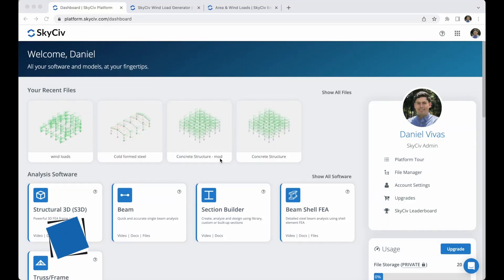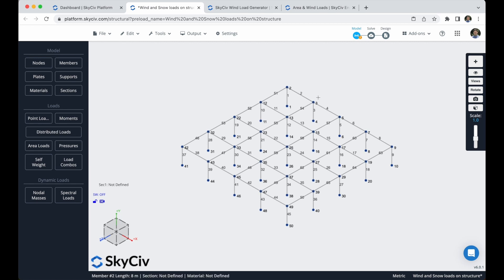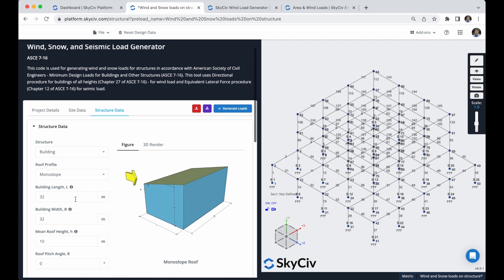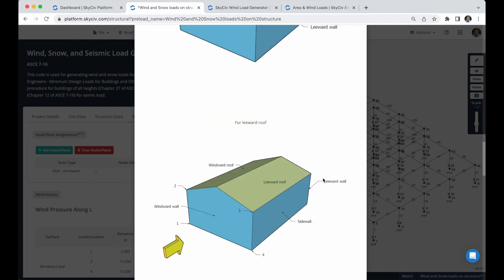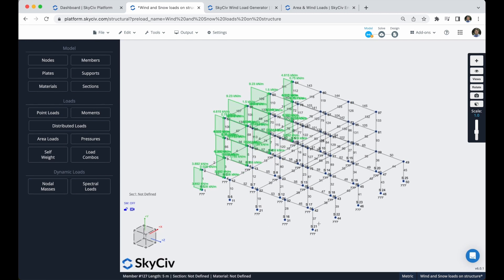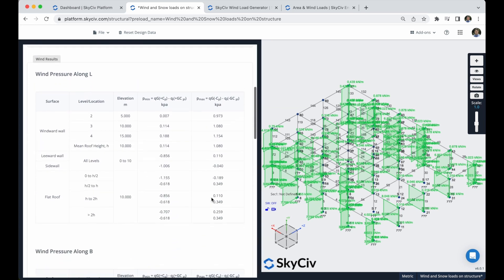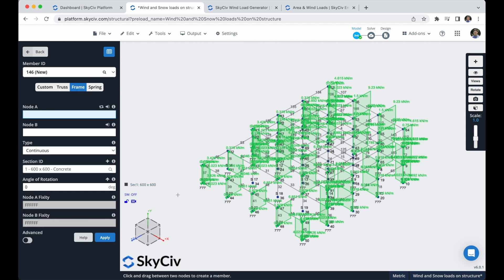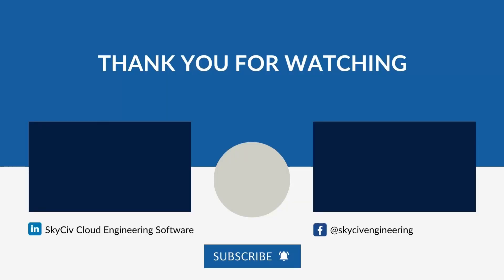How to Apply Wind Loads to a Structure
Learn how to model wind loads in a Structure using Structural 3D, we will see how to create nodes, members, area loads, supports, and many more.

0:00 Introduction
0:53 Members Creation
3:02 Supports Creation
3:30 Wind Loads
14:12 Sections and Materials
15:04 Solving the model
16:13 Reports creation
16:56 Final message